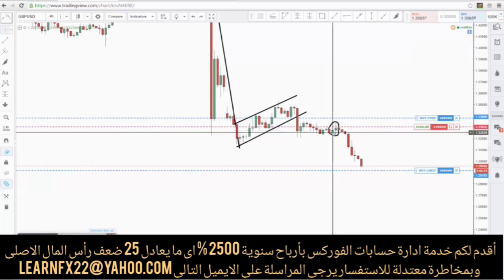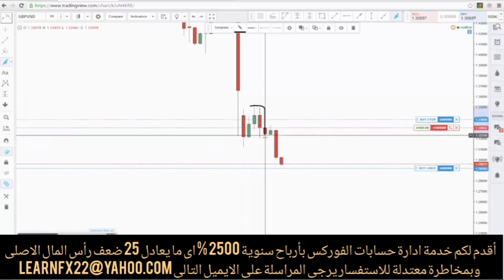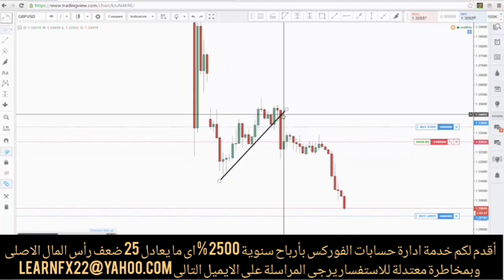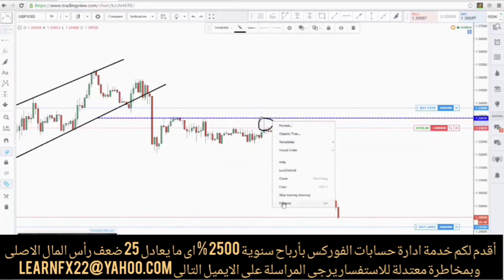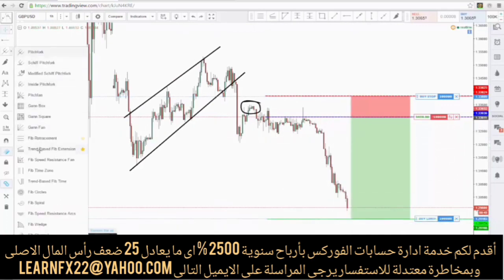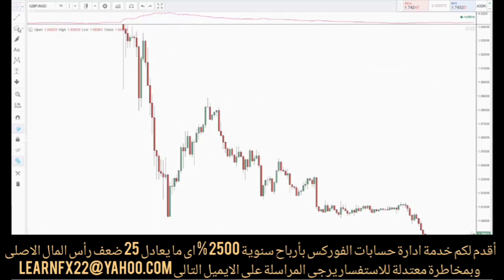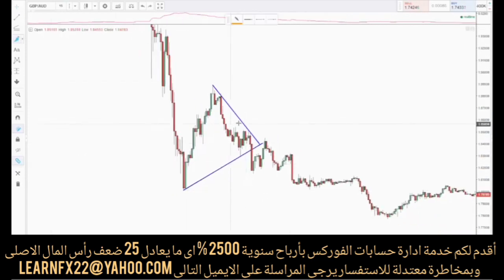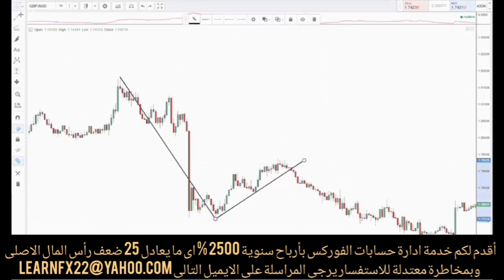لا اتداول الفوركس الا اوقات الاخبار وهذه طريقتى